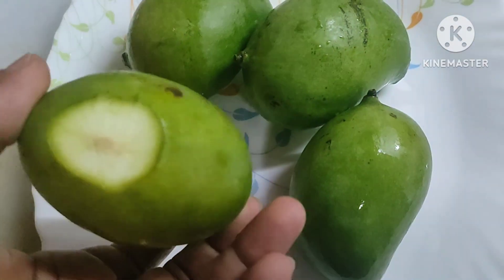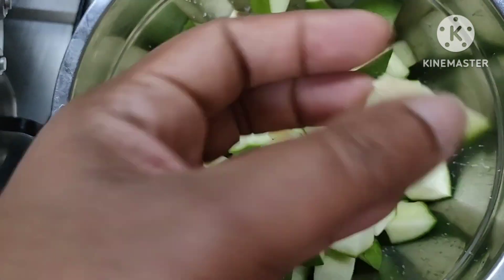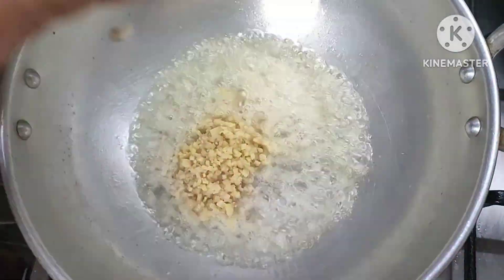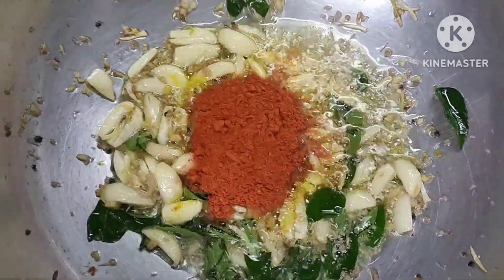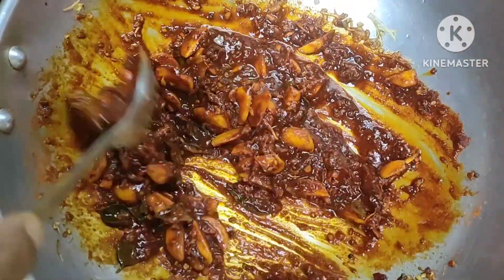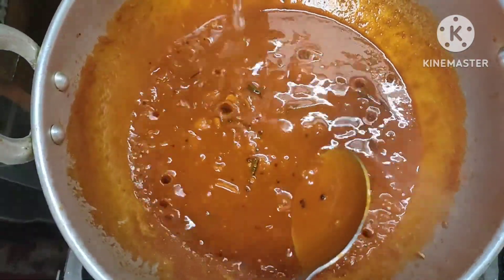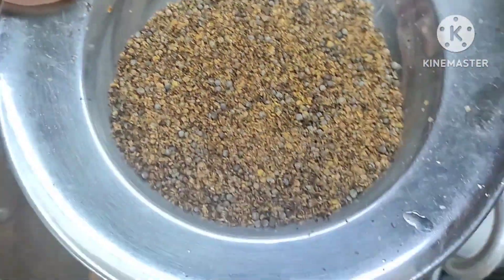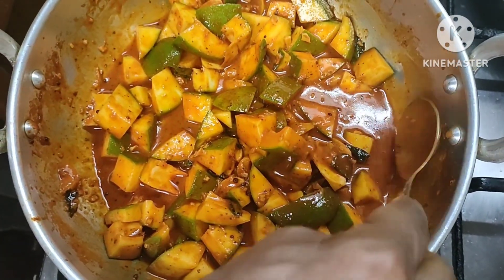Cut Mango Pickle ||കട്ട്‌ മാങ്ങ അച്ചാർ